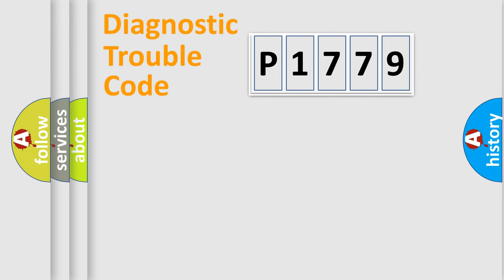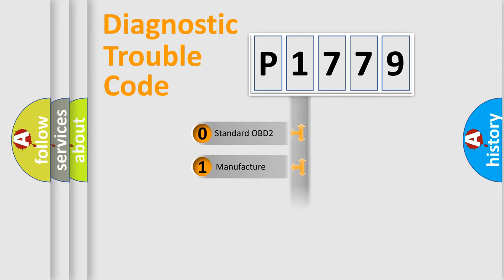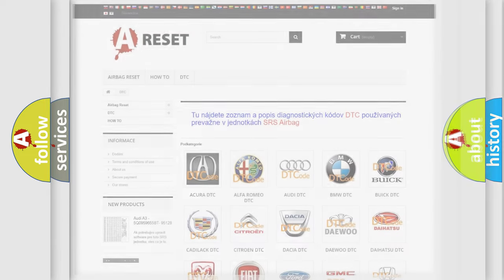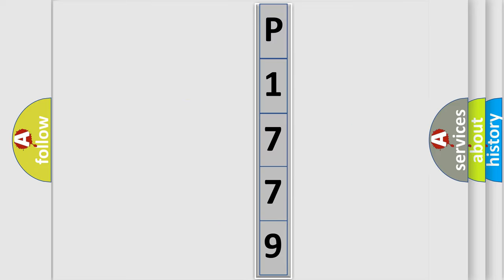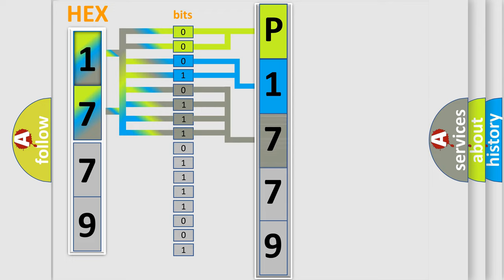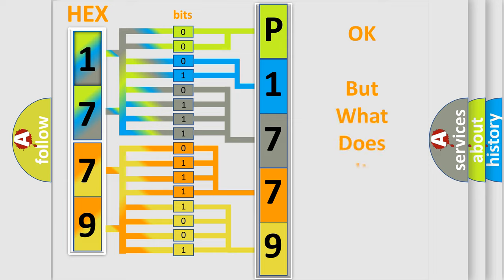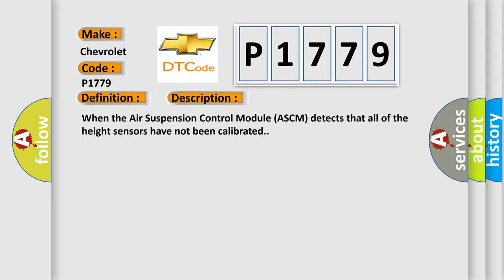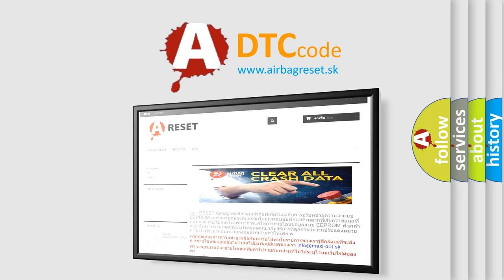DTC Chevrolet P1779 Short Explanation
Contents:
0:21 Basic DTC analysis according to OBD2 protocol standard.
1:48 Insight into programming
2:58 A diagnostically understandable description of the Diagnostic Trouble Code
3:05 Basic error definition

Make:
Chevrolet
Code:
P1779
Definition:
Ride Height System Calibration Performance
Description:
When the Air Suspension Control Module (ASCM) detects that all of the height sensors have not been calibrated.
Cause:
AIR SUSPENSION RIDE HEIGHT SENSORS NOT CALIBRATED INTO THE AIR SUSPENSION CONTROL MODULE (ASCM)AIR SUSPENSION CONTROL MODULE (ASCM)